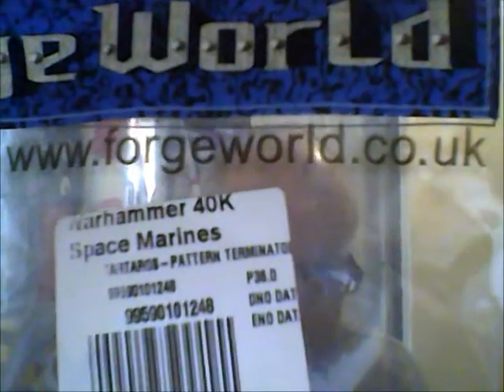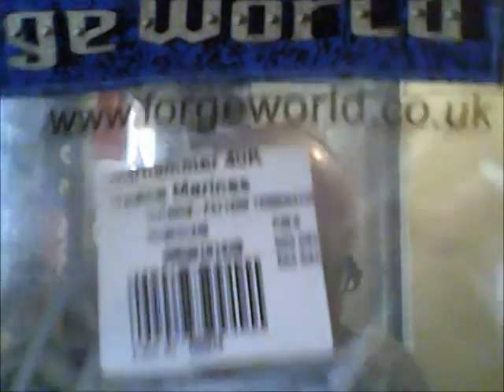Competition Time Reminder - A week left to get your entries in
Only a week to get your entries in.